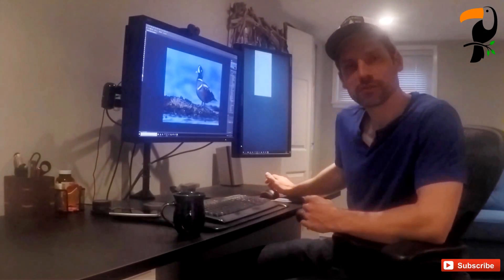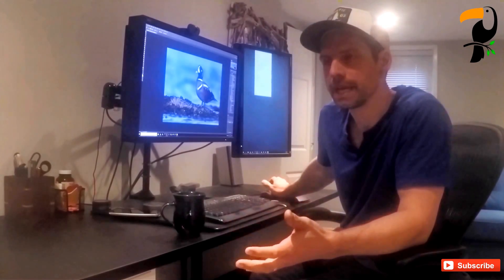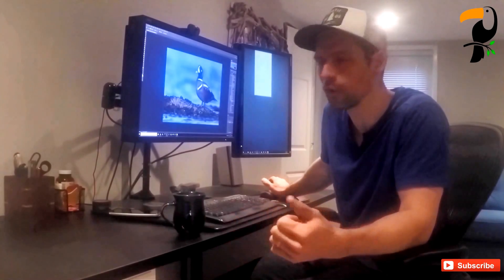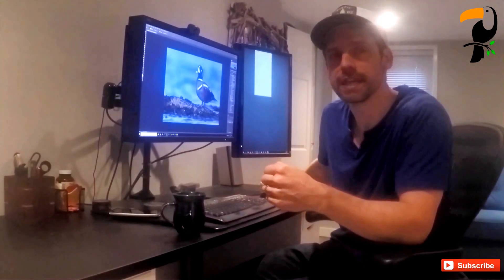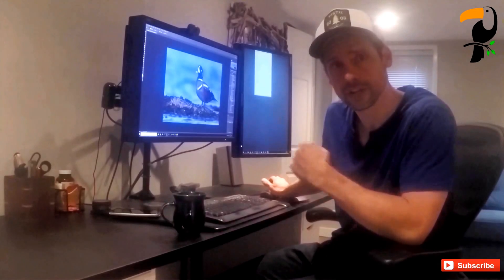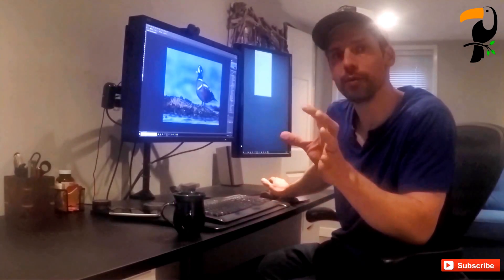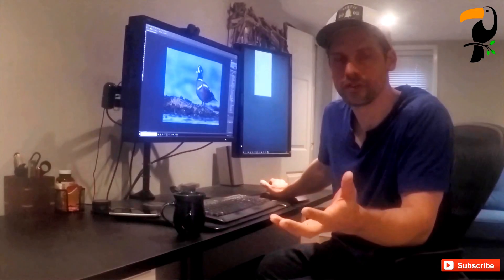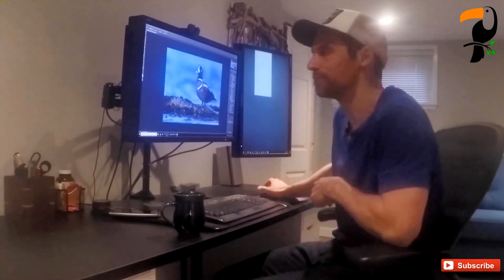Process With Me - Volume 2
Excited to announce my new Ebook series "Process with Me".

The basic idea is this...

We all need to practise things to get better at them. In order for your images to be the best they can possibly be you need to practise your Post Processing skills.

In "Process With Me" you will be able to download 3 of my images and watch associated YouTube videos to process alongside me in Adobe Photoshop. I'll guide you through a variety of real world scenarios so that you can improve your skills and then apply them to your own images.

Check out the link below to purchase your copy online and get started processing with me!

Cheers!

Glenn

PHOTO WORKSHOPS
Want to join me and learn in person?